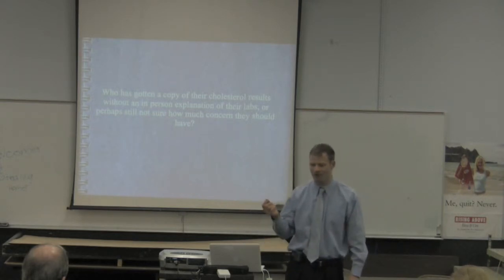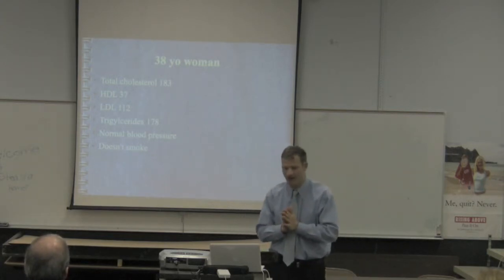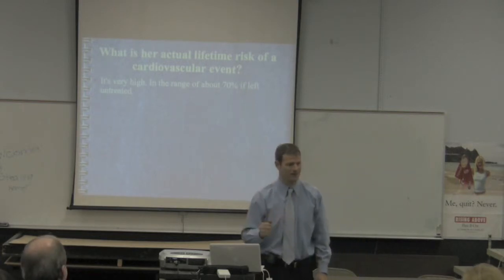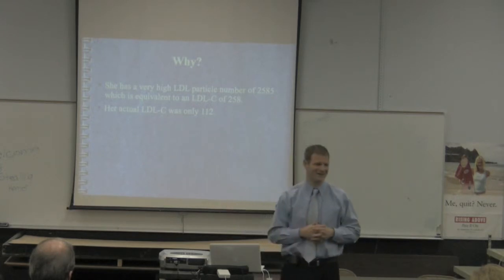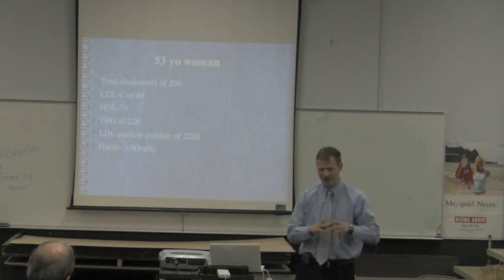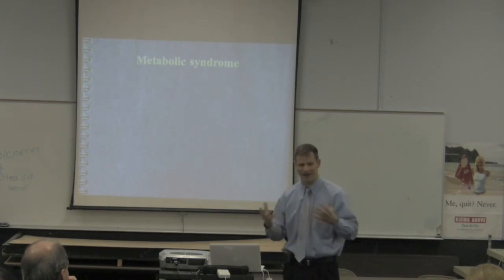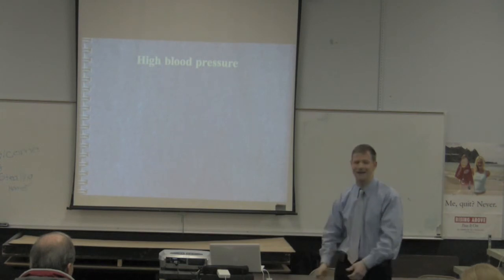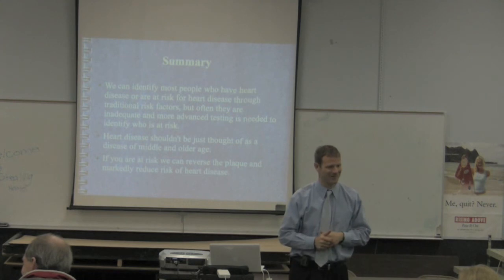Examples of "Bad cholesterol" with a relatively normal cholesterol panel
Looking at individual risk with more advance cholesterol testing in people who on the serface have relatively normal cholesterol. NMR lipoprofile, diabetes, hscrp, high blood pressure and hypertension.
Dr. Michael Lenz, board certified in Clinical Lipidology, Internal Medicine and Pediatrics.